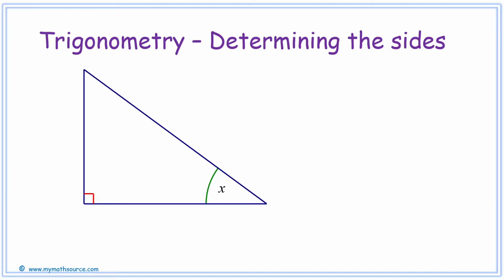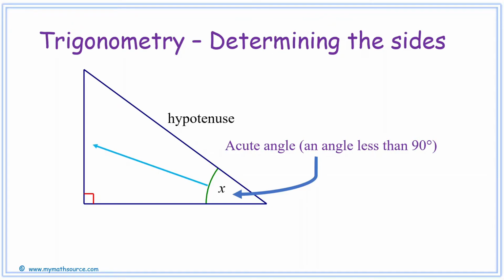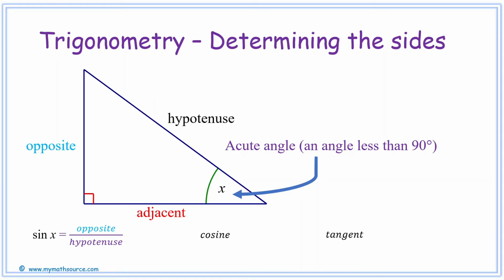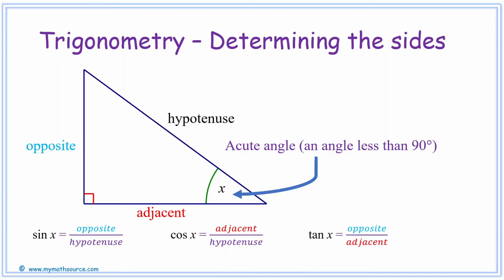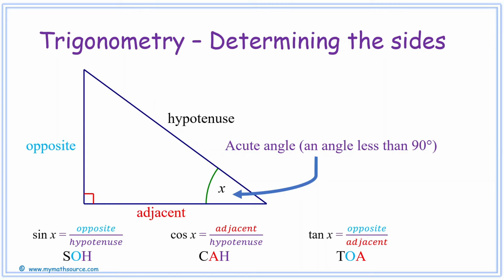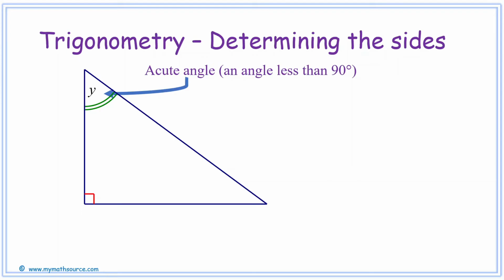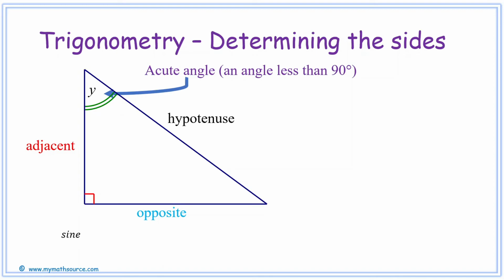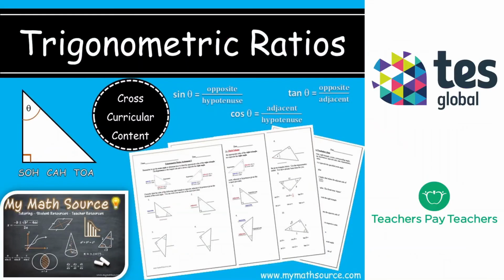Trigonometry: Determining the Sides of a Right Triangle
In this video you will learn how to correctly label the sides of a Right Triangle when given an acute angle.  Understanding how to label the sides of the right triangle is important to properly use the sine, cosine, and tangent ratios.